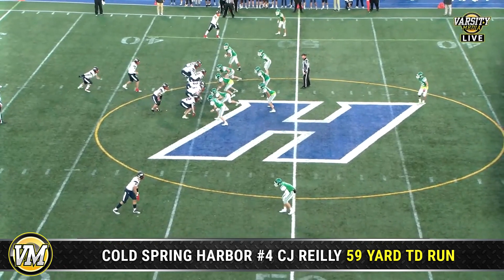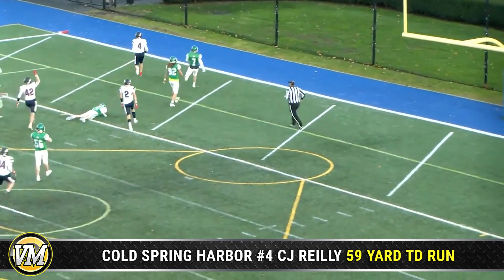Varsity Media Long Island Top 10 Football Plays semifinals edition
Follow Varsity Media on social media to view clips, highlights, interviews, and more! @VarsityMedia

-Live Streaming
-Highlights
-College Recruitment Videos
-Action Photography
-Homecoming & Events
... And more!